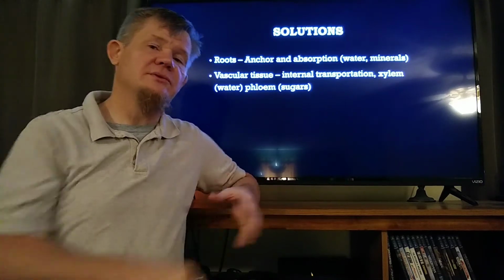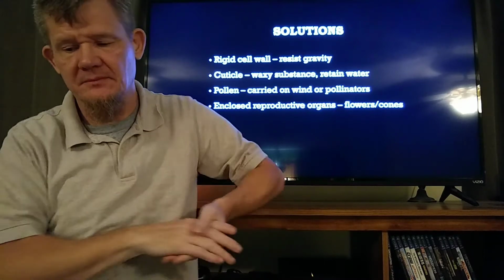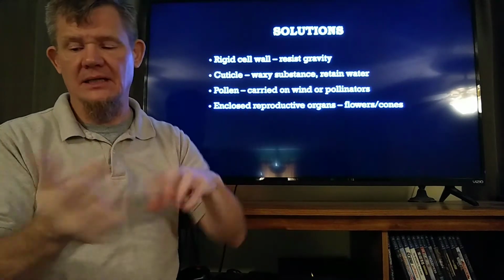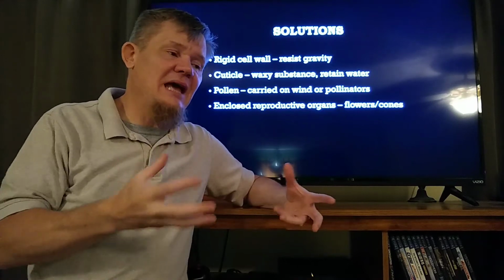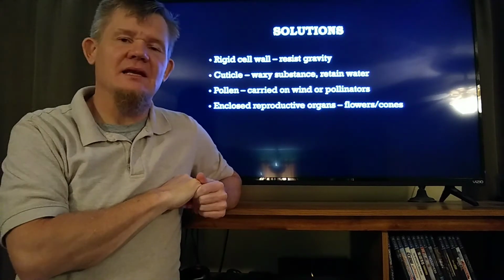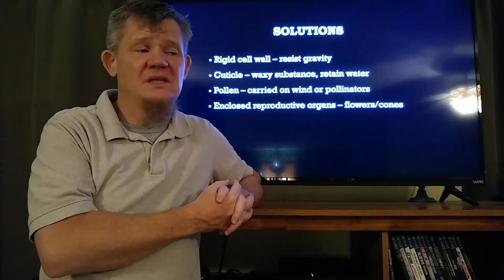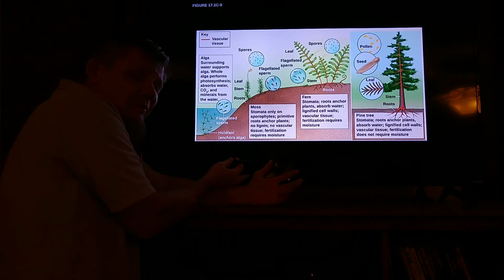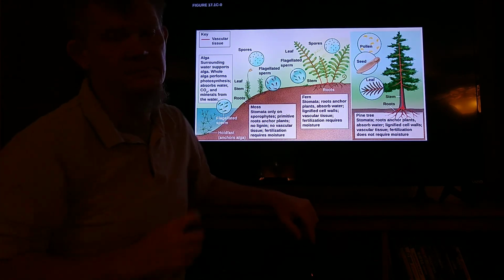Chapter 17 part 2, mosses